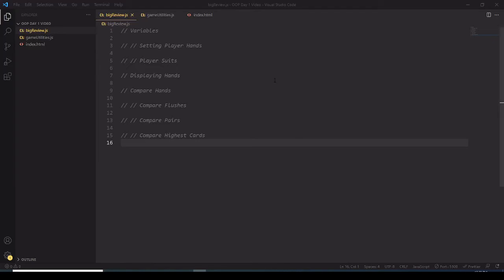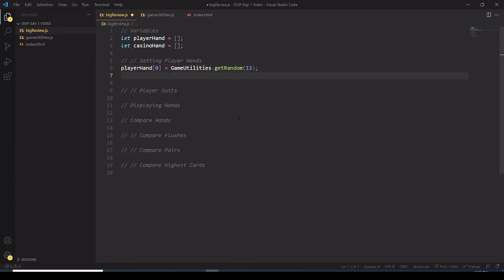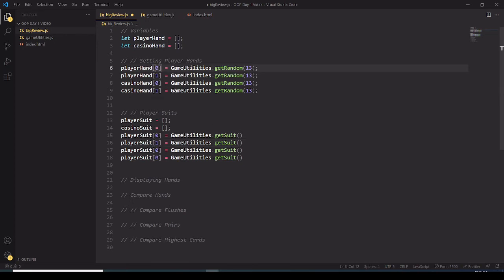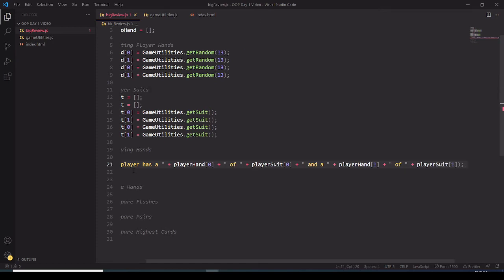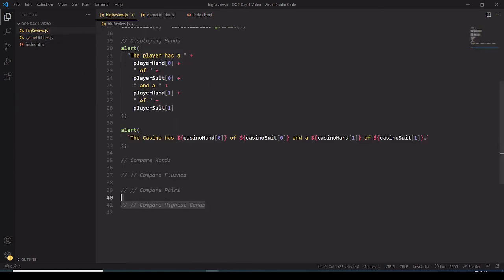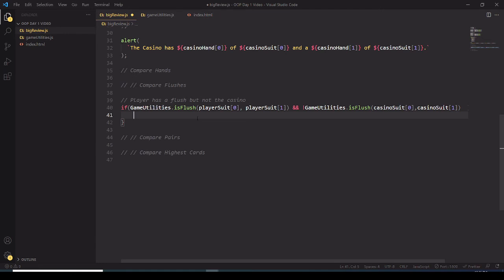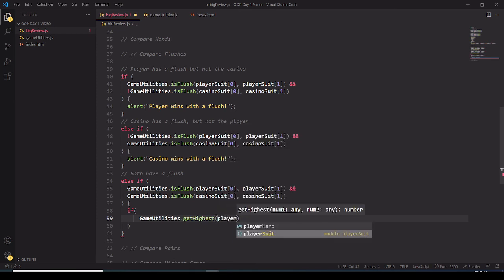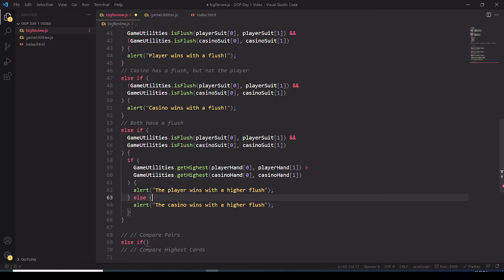OOP1 Big Review Part 2